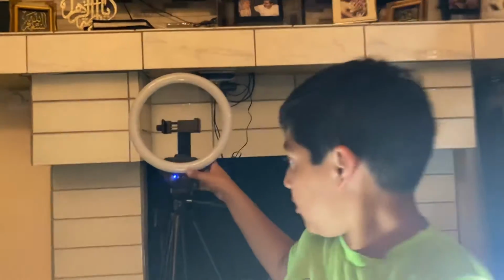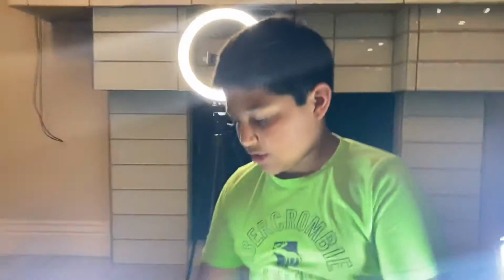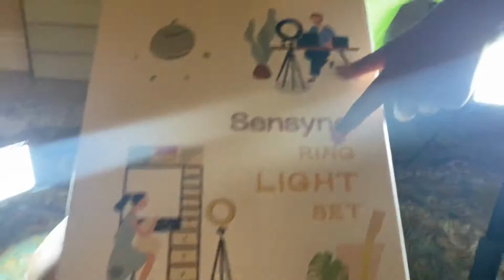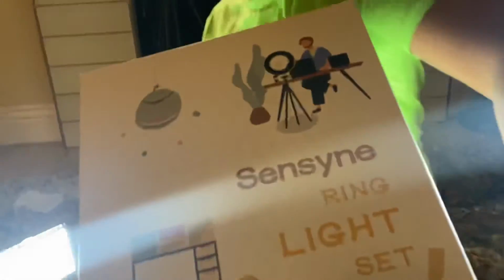Unboxing Ring Light *SO COOL*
Hey guys,

Today I am going to review the Sensyne Ring light and also 2 mini lightings. Check these out because they are perfect for zooms, photos, and even YouTube videos! If this video does not get enough views and likes, I might not upload the video on Sunday.

Peace out ✌🏻,
John